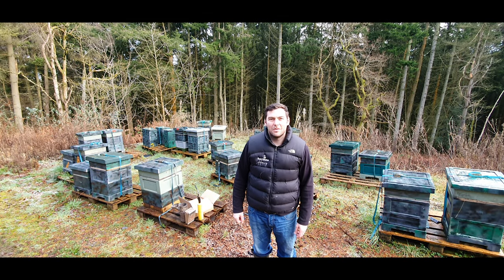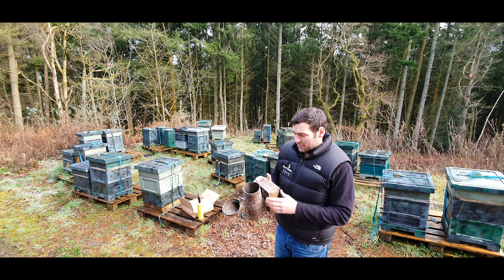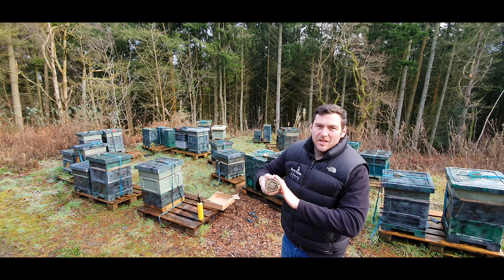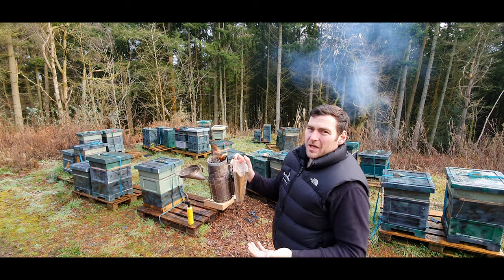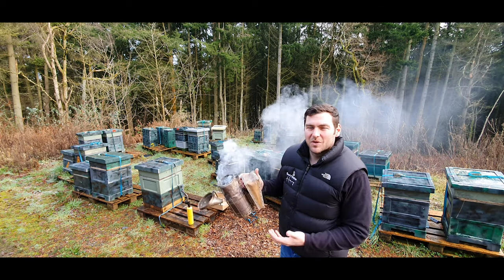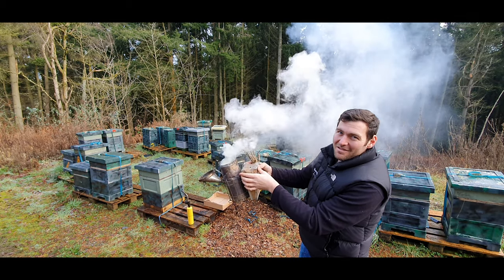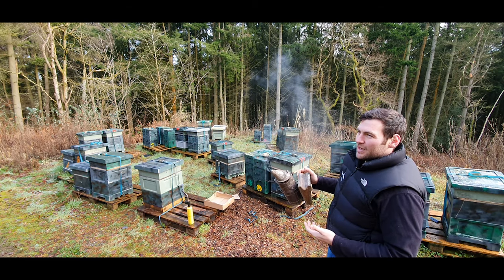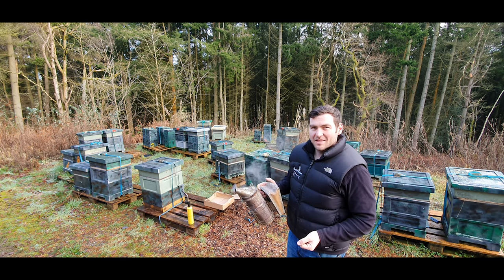Light a Bee Smoker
How to light a bee smoker and keep it lit.

This video shows you not only  how to light a bee smoker but how to keep it lit for over an hour at a time.

Having a bee smoker on standby is a incredibly important processes for colony inspections. You need to be prepared for grumpy colonies and having a lit smoker on hand, that wont go out when you most need it, is a really useful tool for any beekeeper.